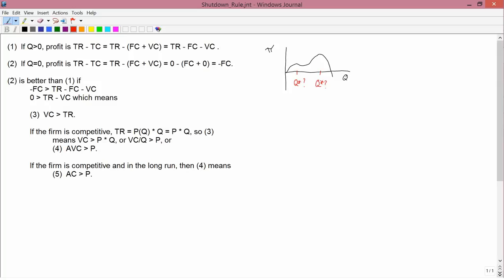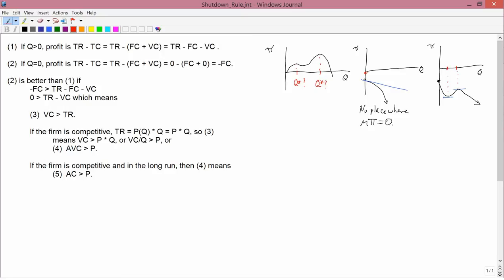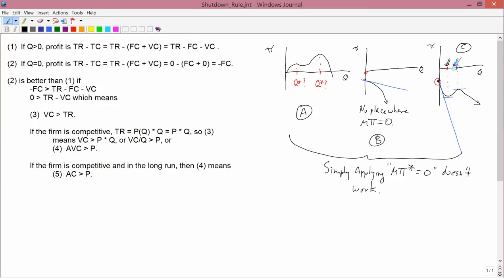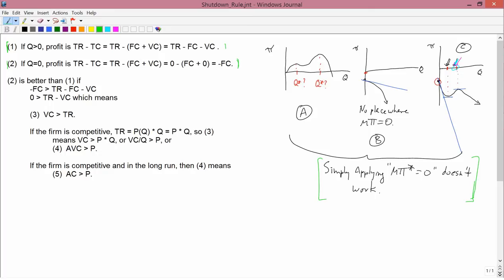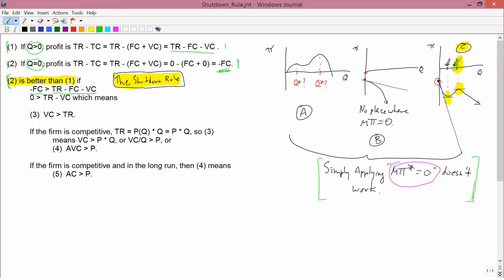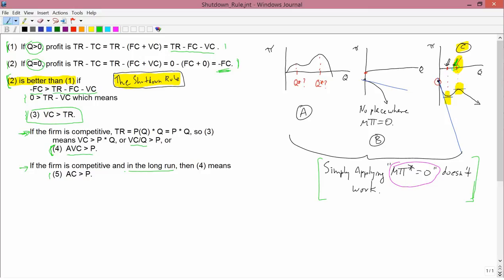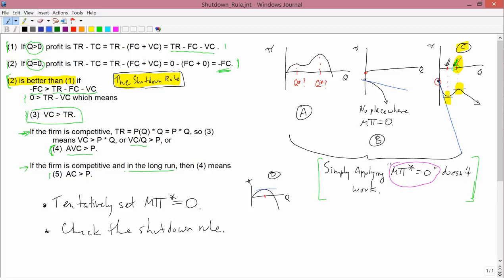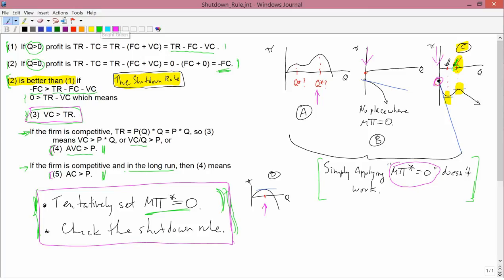Intermediate Microeconomics: Shutdown Rule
How to determine whether a competitive firm shuts down.